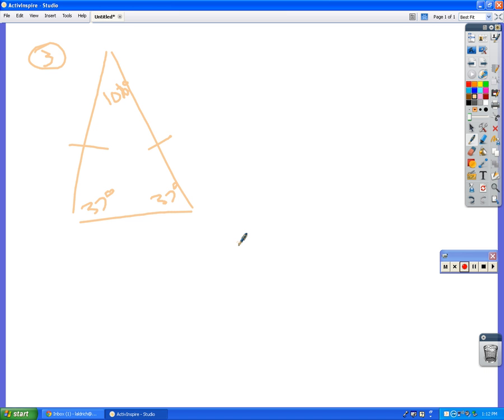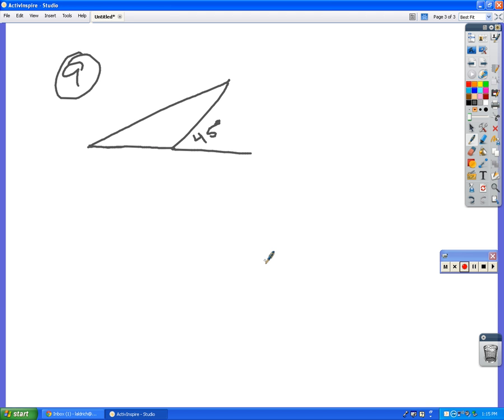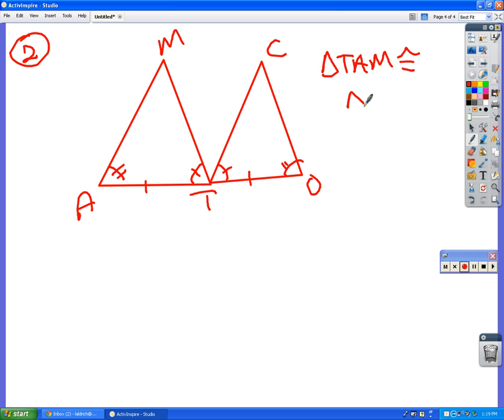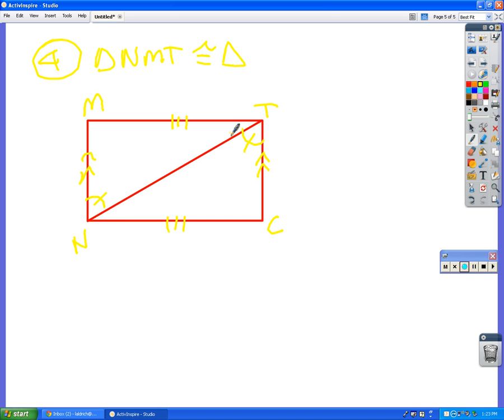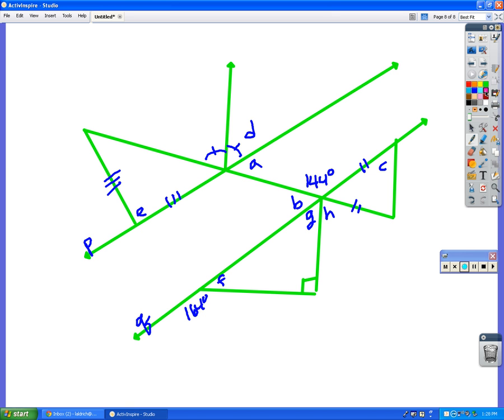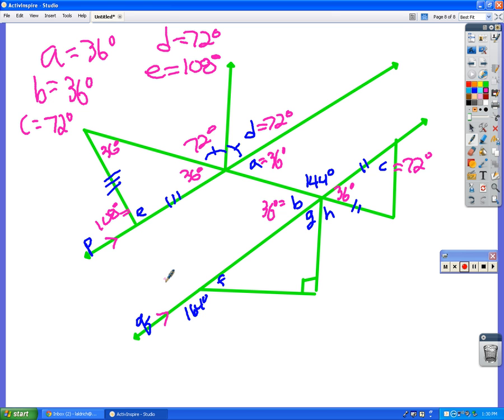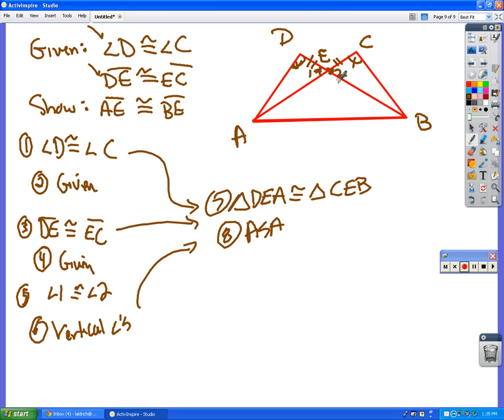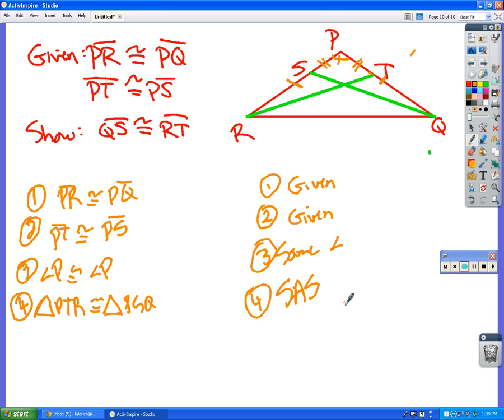geometry chapter 4 practice test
Answers to Chapter 4 practice test geometry